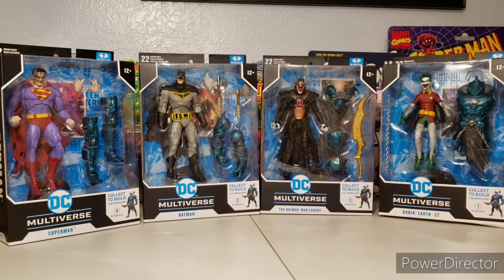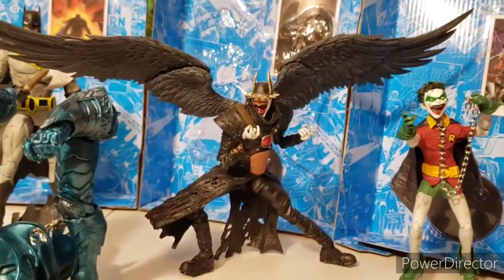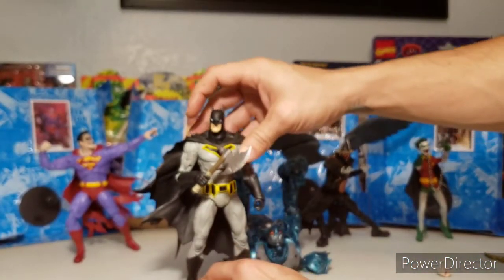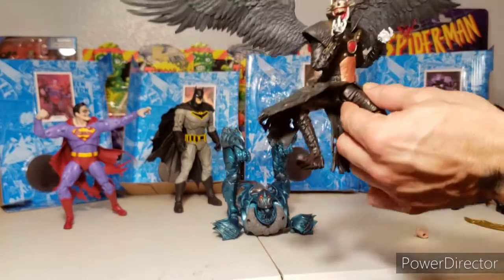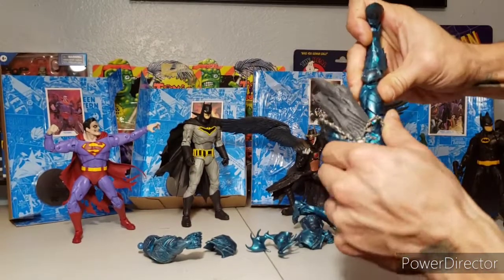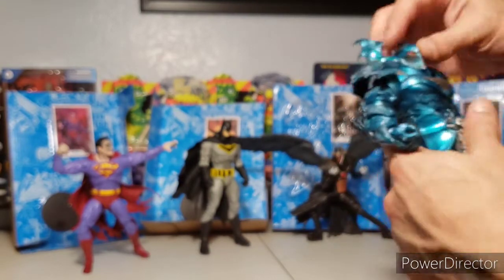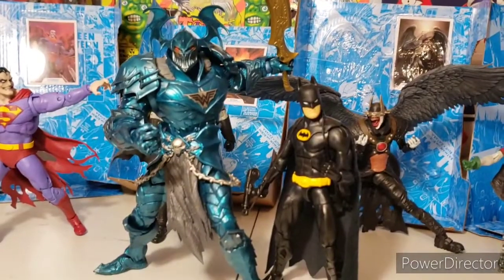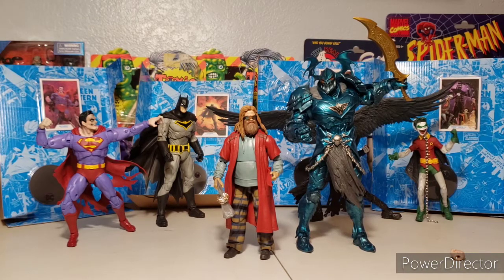McFarlane DC Batman Merciless Wave Action Figure Review BAF Collect to Connect... long over due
Long over due figure review of the Merciless Wave from McFarlanes DC Multiverse of Batman.
This was back in Feb, the 5th... ha!

I actually dug this figure more than I thought I would. Its a great piece and the story line is intense. Barely dabbling in the Batman who laughs series so im definitely appreciating these figures.

They are currently restocking at Targets and Walmarts... 4/2021

outro- Flawless Victory- trusted